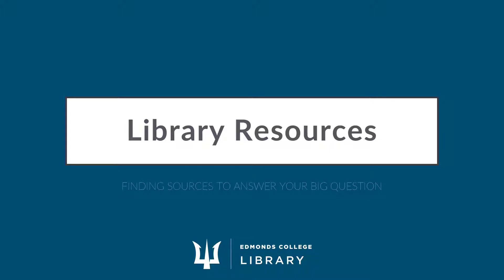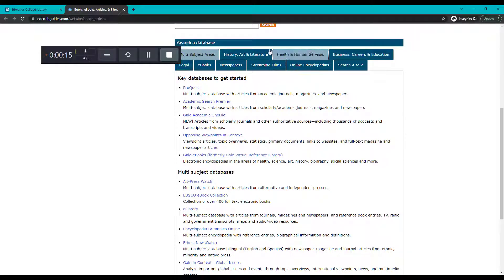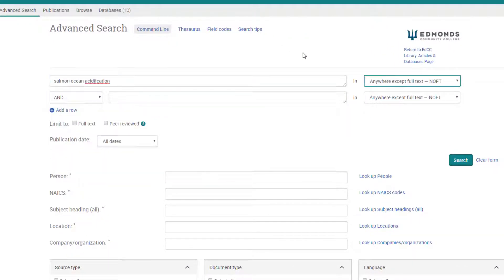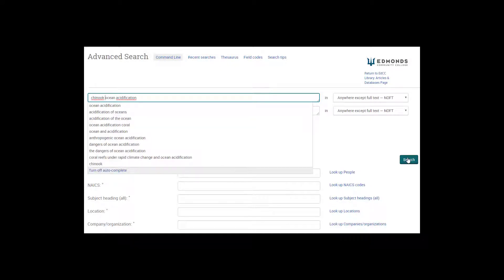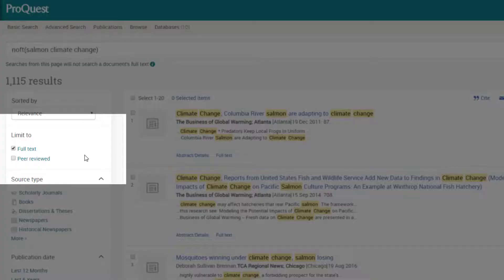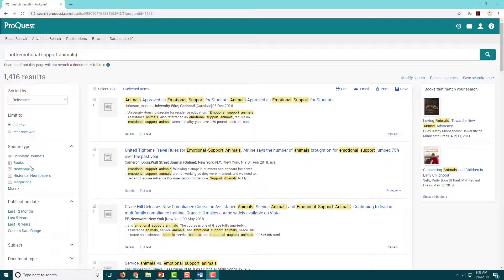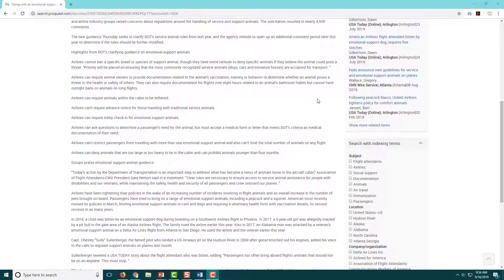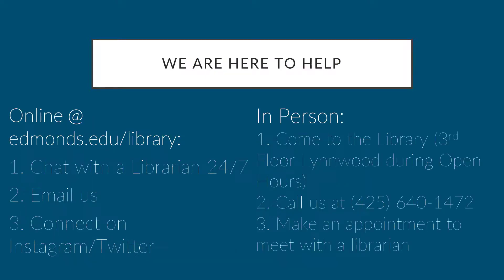STEM/ENGR Library Tutorial Searching in ProQuest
Use ProQuest to find relevant sources for your big question.